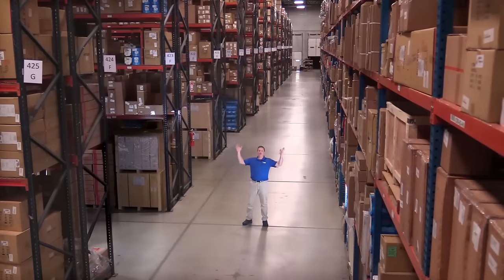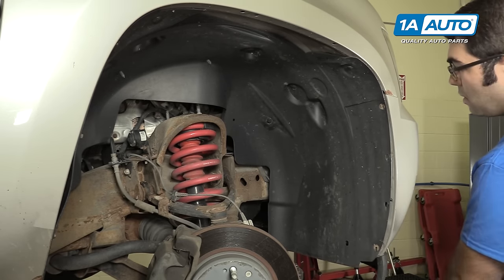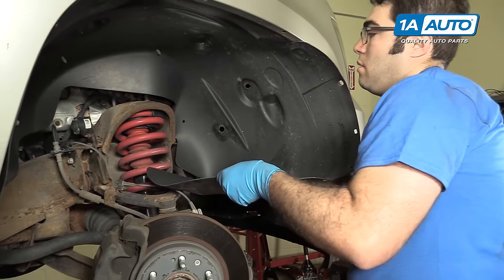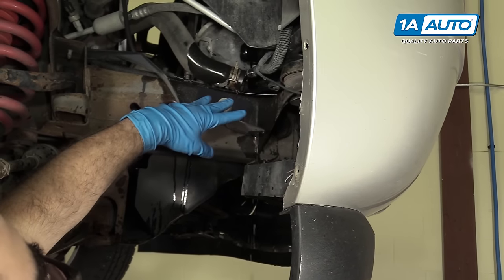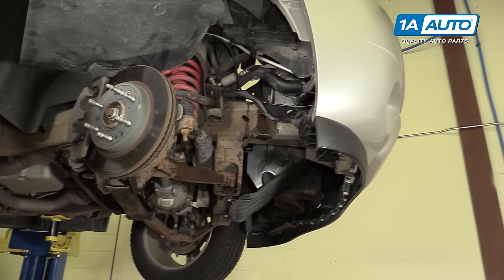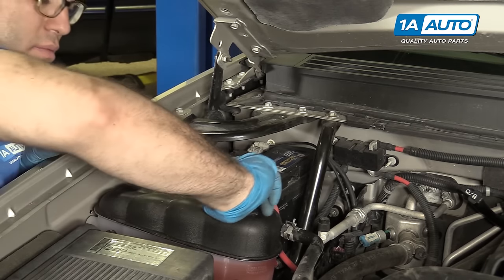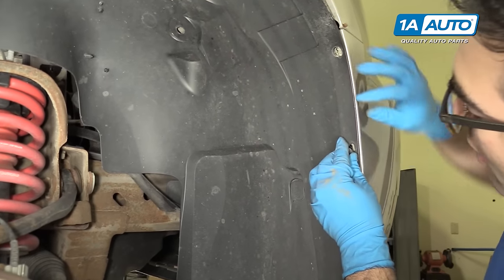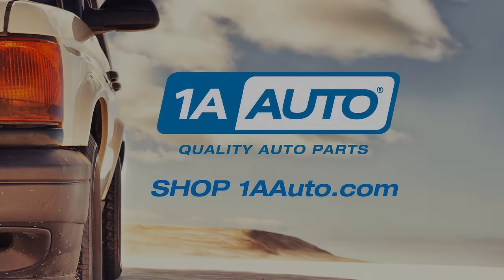How to Drain, Fill Bleed Radiator 07-14 Chevy Suburban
In this video, 1A Auto shows you how to drain, fill, and bleed your radiator. This video is applicable to the 09 Chevy Suburban

This process should be similar on the following vehicles:
2007 Chevrolet Suburban 1500
2008 Chevrolet Suburban 1500
2009 Chevrolet Suburban 1500
2010 Chevrolet Suburban 1500
2011 Chevrolet Suburban 1500
2012 Chevrolet Suburban 1500
2013 Chevrolet Suburban 1500
2014 Chevrolet Suburban 1500